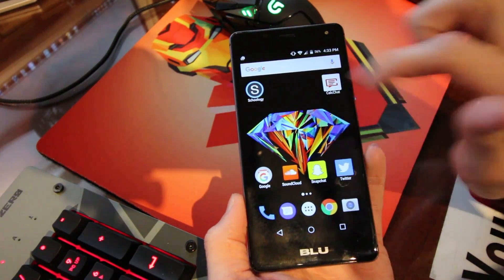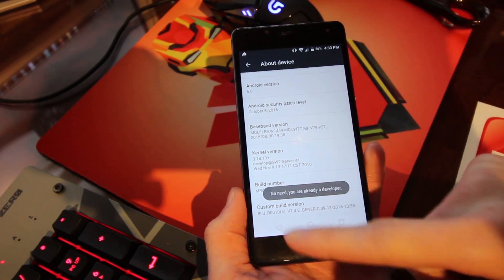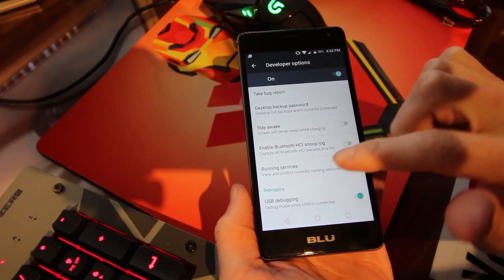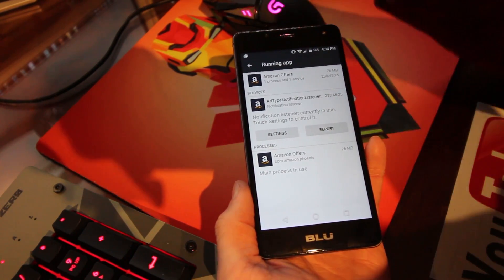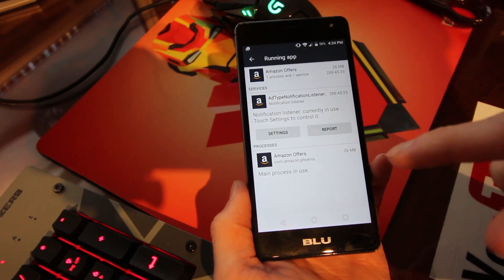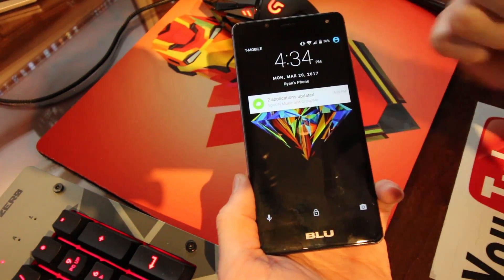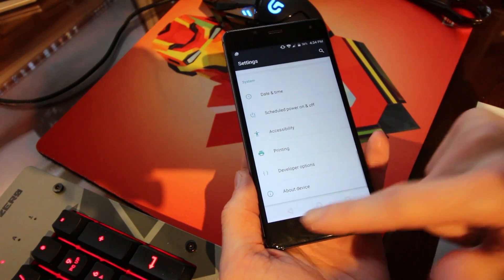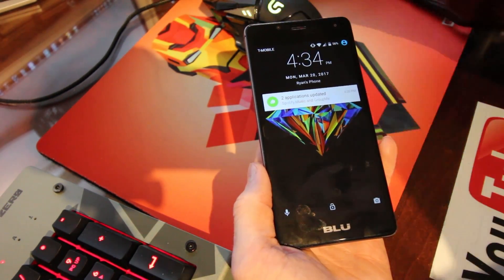No More Ads! How To Take Off Lockscreen Ads from BLU R1 HD/Moto G4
After patch (no root either)! Recommended by a commenter on a previous video, here is how to remove the lockscreen ads from the promotional phones of the BLU R1 HD or Moto G4.  This is only temporary and you will have to redo this or swipe away ads from time to time; they patched the permanent way.